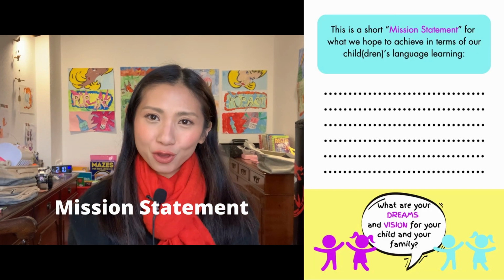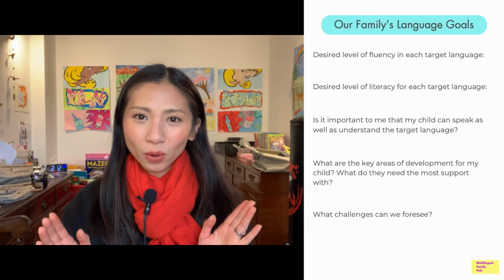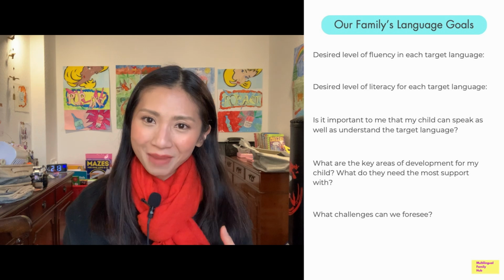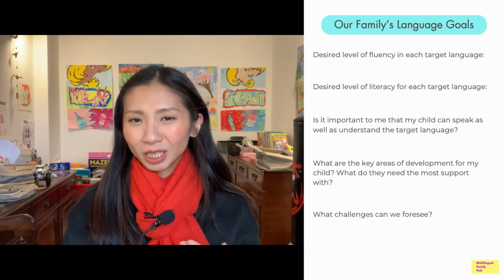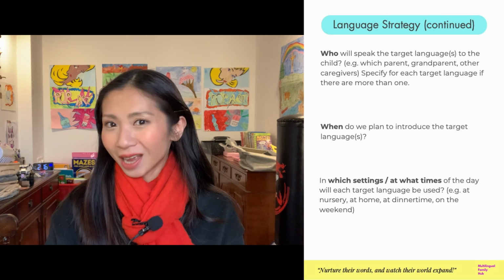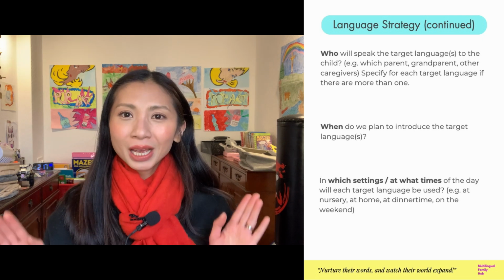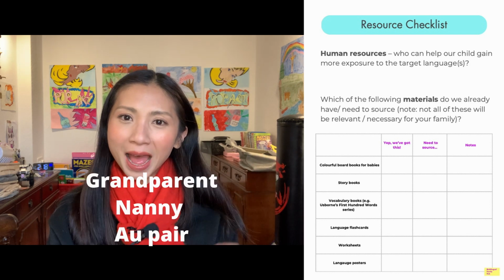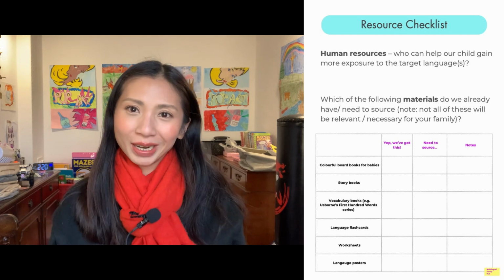How to Raise a Bilingual Child: Build A Tailored ROADMAP (In 15 MIN!) | Trilingual Kids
👋 Are you ready to take the FIRST STEPS towards raising a bilingual, trilingual, or multilingual child in 2025? In this video, I'll guide you through my free family language planner workbook to help you create a tailored language plan for your family. Grab the FREE Family Language Planner linked below and let's get started!

FOR SOME REASON, MY ACCOUNT APPEARS TO HAVE BEEN HACKED AND ALL THE LINKS BELOW WERE CHANGED... HERE ARE THE ACTUAL LINKS:

**Timestamps:**
0:00 - start
00:18 - Intro
02:06 - Page 2: About Us
03:57 - Page 3: Mission Statement
05:07 - Page 4: Language Goals
07:49 - Page 5: Language Strategy
08:17 - Page 6: Language Strategy (Continued)
10:19 - Page 7: Resource Checklist
12:50 - Page 8: Resource Checklist (Continued)
14:01 - Wrapping Up and More Resources

📖 What You'll Learn:
    •    📝 Why a detailed plan is crucial for success in multilingual parenting.
    •    🌍 How to define your family's language goals and create a mission statement.
    •    🗣 Strategies to maximize language exposure and consistency for your child.
    •    🛠 Tools and resources to support your language plan, including books and community activities.

📚 Referenced Resources:
•    📋 Family Language Planner Template: Ensure you download and print this to follow along with the video.
•    🚀 5-Step Roadmap Video: This companion video will give you a broader understanding of each step in your journey.

📚 Further Learning:

📘 Book: Bilingual and Trilingual Parenting 101: Get detailed strategies and insights from my experience.

    •    💬 Comment: Share your thoughts and experiences in the comments below. Your input is invaluable!